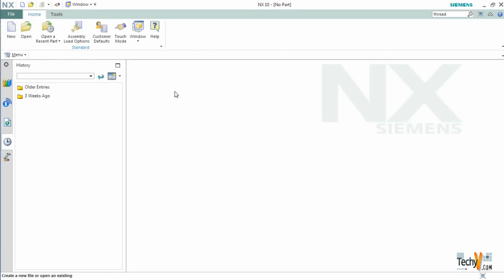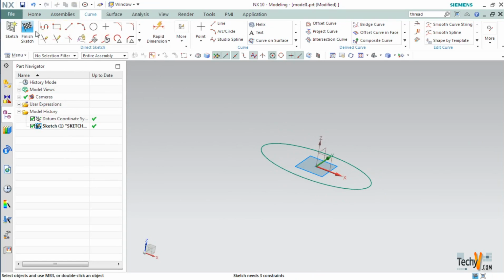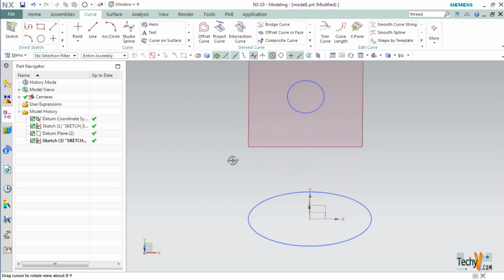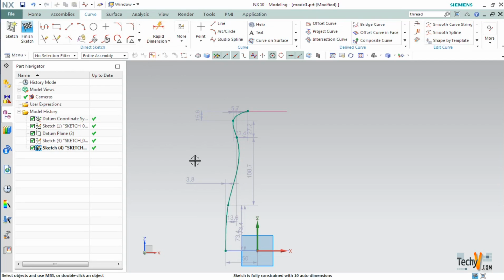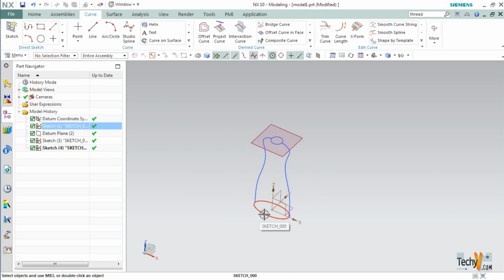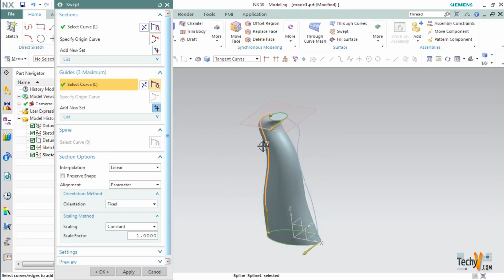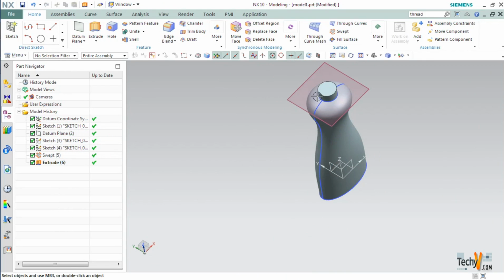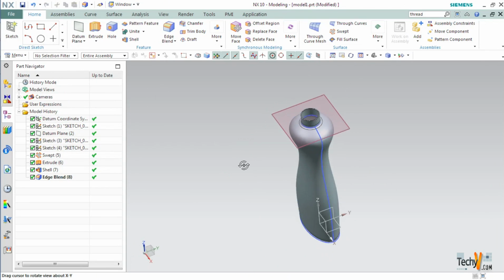How To Create A Bottle In NX 10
A Bottle has many intricate curves and shapes, thereby having a very complex geometry and profile.

But with the help of Siemens NX 10 software, we can create a bottle model simple past simple tools and commands. A bottle has two sections namely the lower part and the region where it bends and curves towards the neck.

The first step is to create the lower part of the body which has a greater diameter compared to the neck region. This should also be started with the help of sketch tool command, creator of the outline of the bottle and then extrude it using the extrude command to create a 3D object.

The next step is to create the neck of the bottle which can be created by using curves and interpolation options. Then finally the extra command can be used to create the entire bottle as a 3D object.

The tutorial is actually very useful for creating a bottle online by making use of the NX 10 software. Creating with the help of machine cannot be demolished easily. But it can be edited by making use of their own style of bottle with the help of colour, design and pattern. Thus the tutorial is very useful for the beginners too.

The professionals can make use of this handy tool. Hence to know about the creation of bottle, just watch our video.